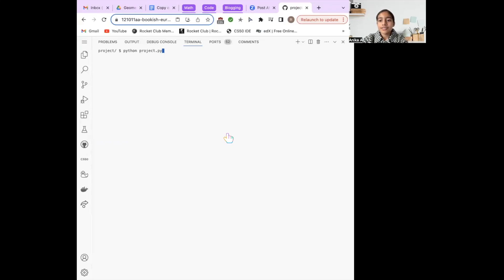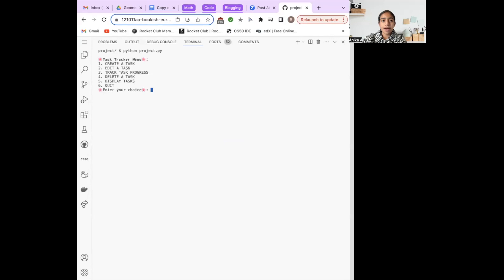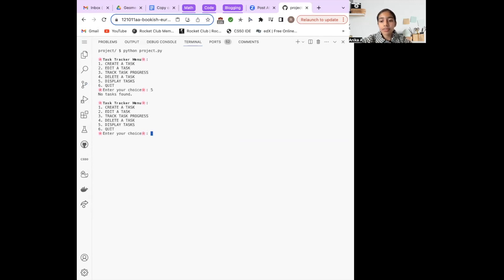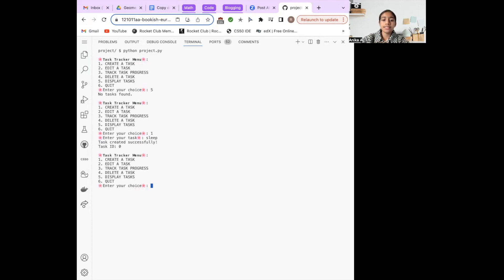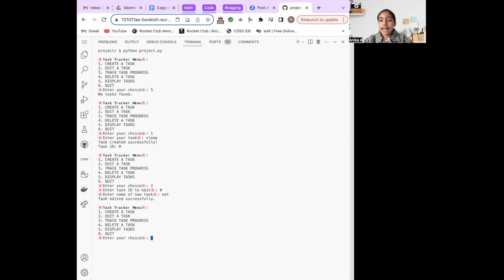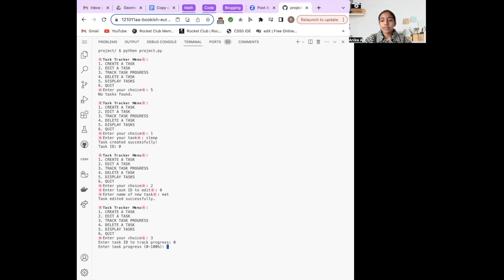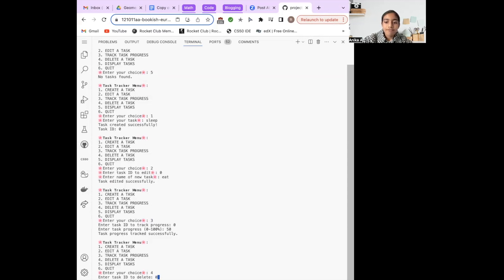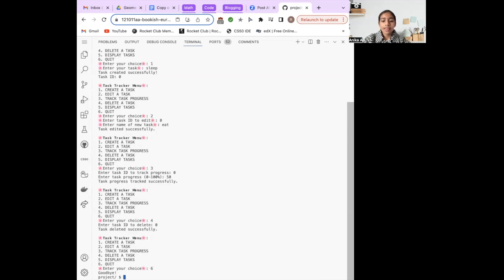My CS50P Final Project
This is my final project for my CS50P course!